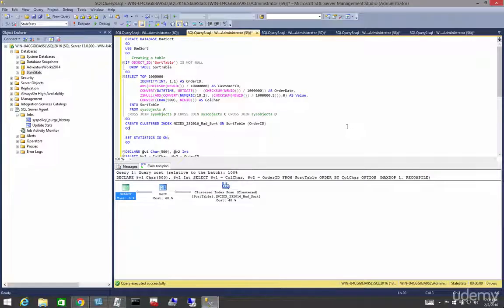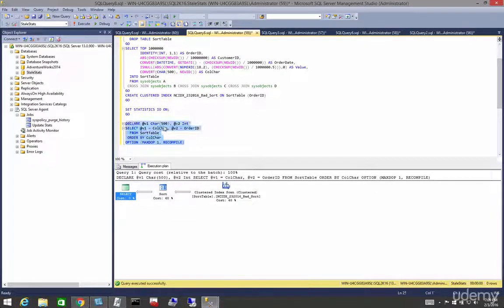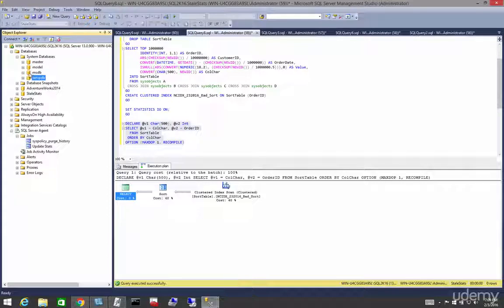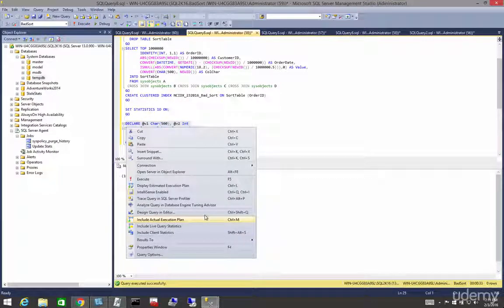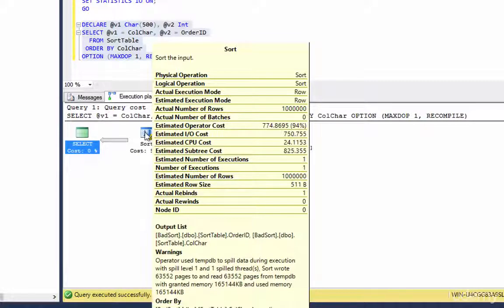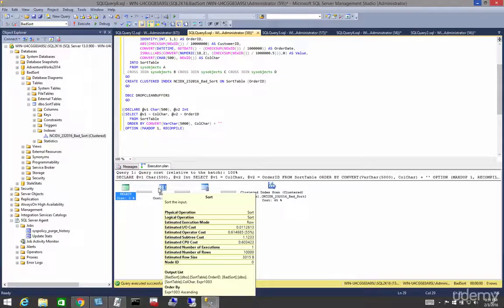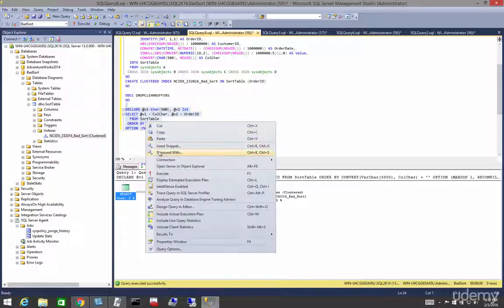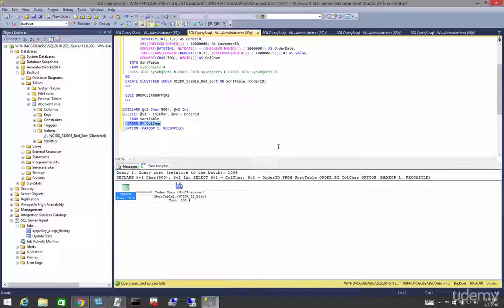Mastering the Basics of SQL Server Query Optimization - The No Good Sort Operator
Real World Examples Fixing the Most Common Issues - The No Good Sort Operator